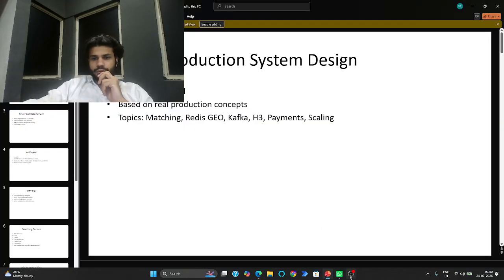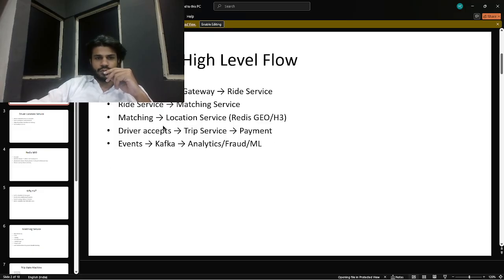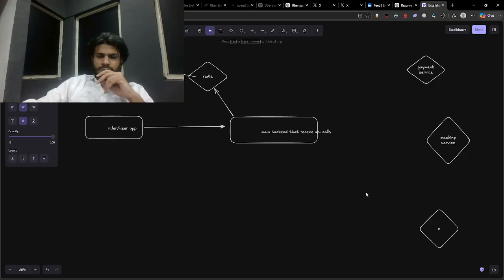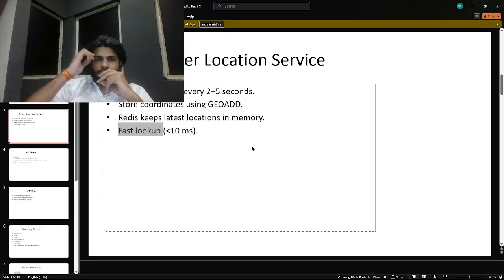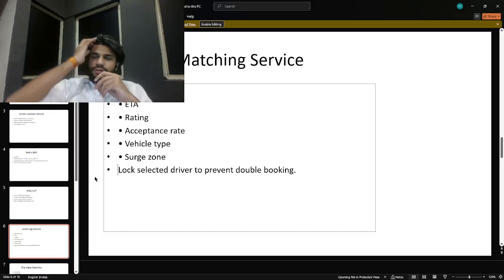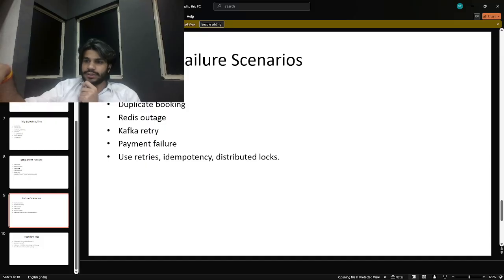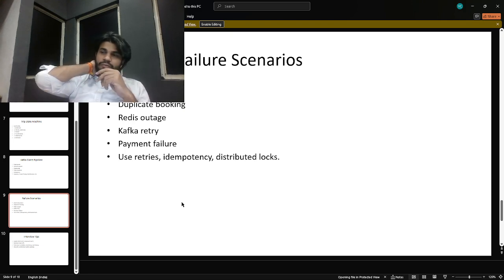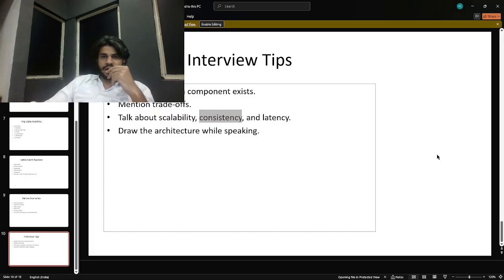Uber System Design | Complete Production Architecture Explained (Redis GEO, H3 & Matching Service)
Want to understand how Uber works at production scale?

In this video, we design Uber's backend architecture from scratch and explore how millions of riders are matched with nearby drivers in real time. We'll walk through the complete request flow, explain the core microservices, and discuss the technologies that make Uber fast, reliable, and scalable.

You'll also learn why companies use Redis GEO, H3 Geospatial Indexing, Kafka, and event-driven architectures to build low-latency ride-hailing systems.

Topics Covered
Uber Production System Design Overview
High-Level Microservices Architecture
API Gateway & Load Balancer
Driver Location Service
Redis GEO (GEOADD, GEOSEARCH)
H3 Geospatial Indexing
Matching Service
ETA Ranking
Trip State Machine
Kafka Event Pipeline
Database Design
Scaling Strategies
Failure Scenarios
System Design Trade-offs
Interview Tips

How Uber finds nearby drivers in milliseconds
Why Redis is used instead of querying the database
How H3 improves geospatial searches
How Kafka handles millions of ride events
How ride requests flow through the system
How Uber scales to millions of users

Perfect For
Software Engineers
Backend Developers
System Design Interview Preparation
SDE-2 / SDE-3 Candidates

Timestamps

00:00 Introduction
01:20 Uber Production System Overview
04:10 High-Level Architecture
08:15 Driver Location Service
12:45 Redis GEO (GEOADD & GEOSEARCH)
18:10 H3 Geospatial Indexing
24:00 Matching Service & ETA Ranking
31:30 Trip State Machine
36:50 Kafka Event Pipeline
43:20 Failure Scenarios
49:10 Scaling & Trade-offs
55:00 Interview Tips & Questions

In this series, I'll continue breaking down production systems used by companies like Uber, Netflix, WhatsApp, Google, and Amazon with real-world architecture diagrams and interview-focused explanations.